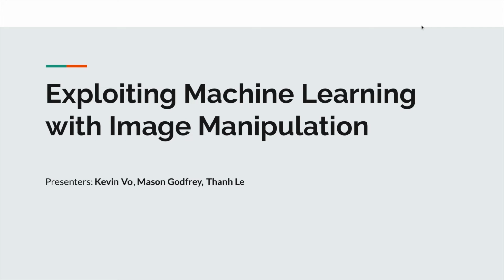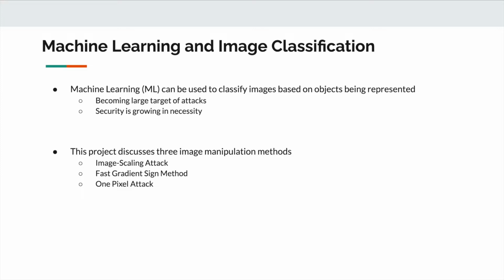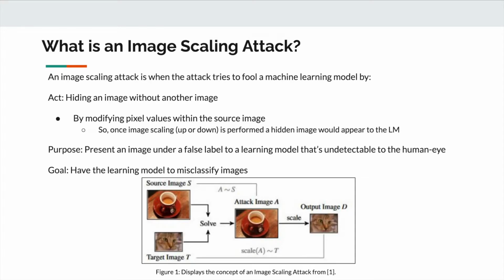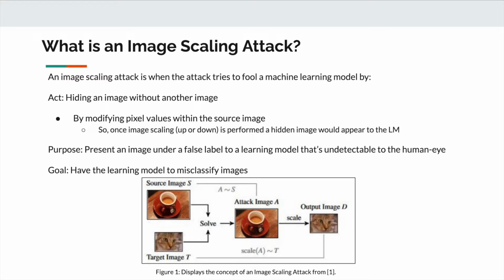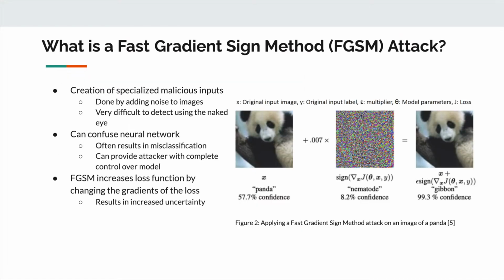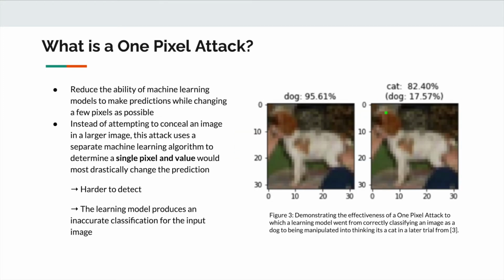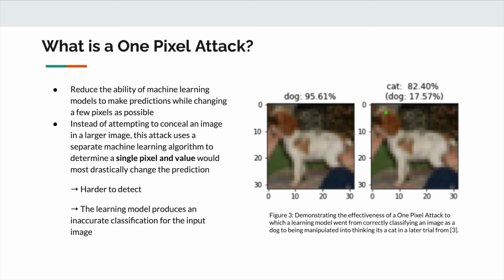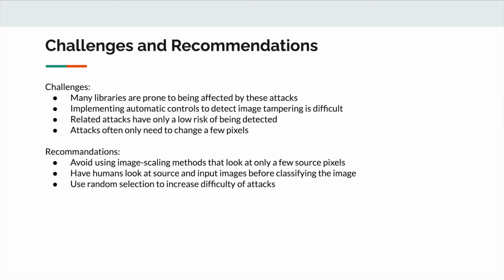Exploiting Machine Learning with Image Manipulation - Kevin Vo, Mason Godfrey, Thanh Le CSAF 2022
Machine Learning algorithms are becoming increasingly effective at viewing images and classifying them based on the objects they represent. However, malicious input images can be manipulated to cause Machine Learning algorithms to incorrectly classify images. When machine learning is used to make predictions based on images, the images are downscaled if the source image is larger than the required input size for the machine learning model. This opens an attack vector in the form of image scaling attacks, where the images are made to look entirely different when reduced in size. Other attacks, such as the One Pixel Attack, are often even harder to detect as they are often capable of tricking a machine learning model by changing only a single pixel. Fast gradient sign attacks are similarly hard to detect since they appear to be little more than noise.